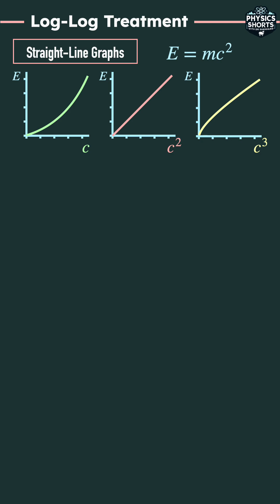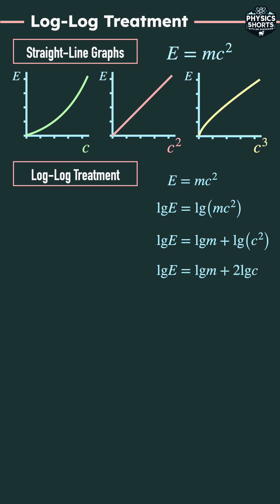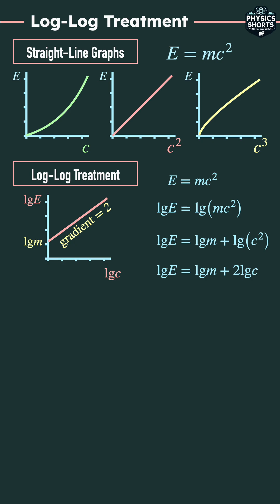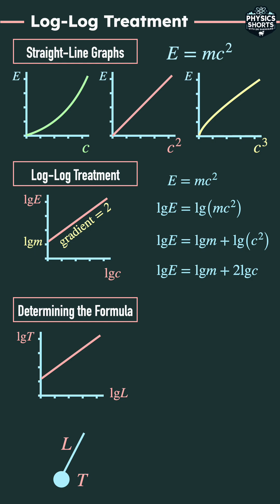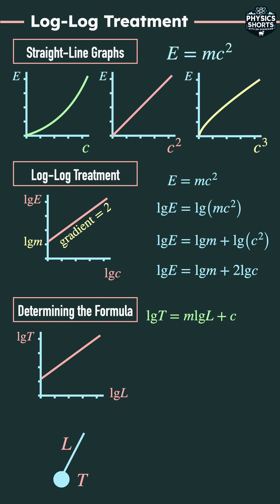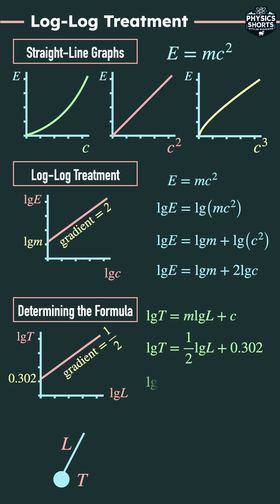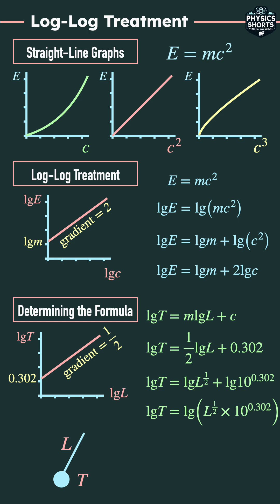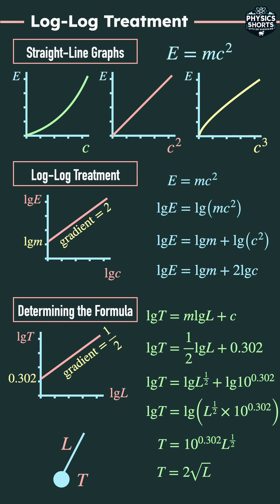Log-Log Treatment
Determining a relationship using logs and graphs.